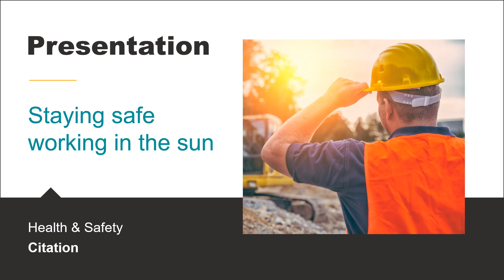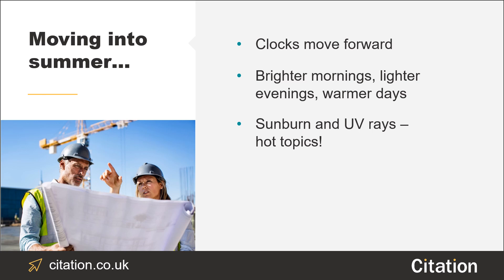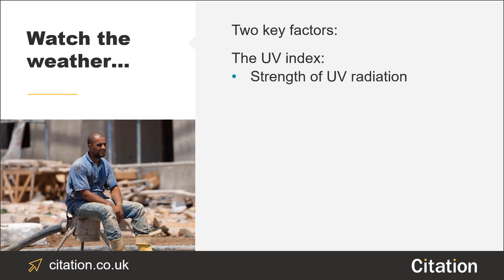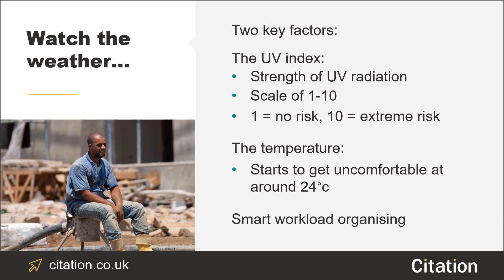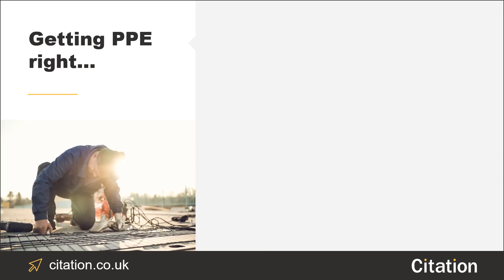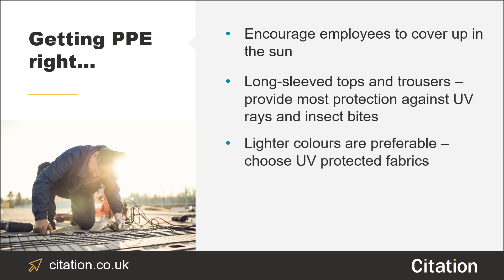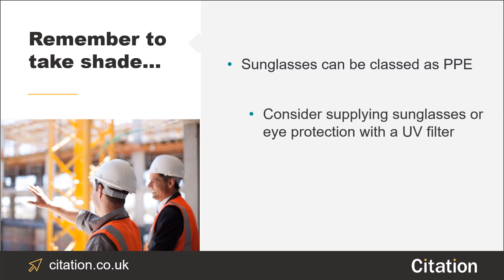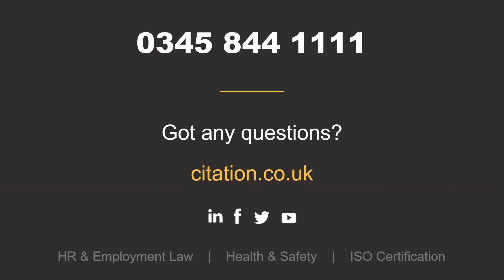Staying safe working in the sun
The summer months mean longer, brighter days and (hopefully) some sun.
In our new presentation, we take you through some of the best ways to keep your people protected from harmful UV rays and heat while working outdoors.